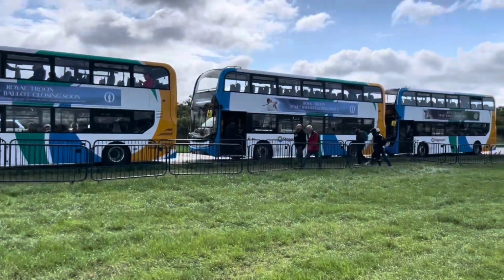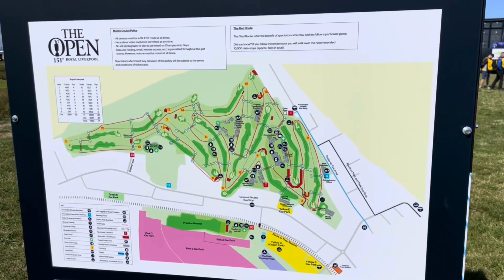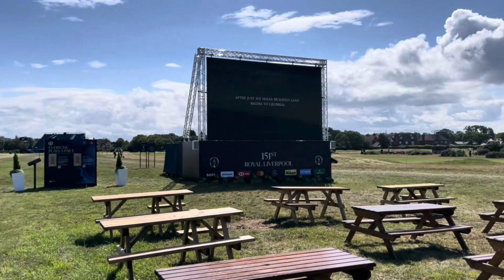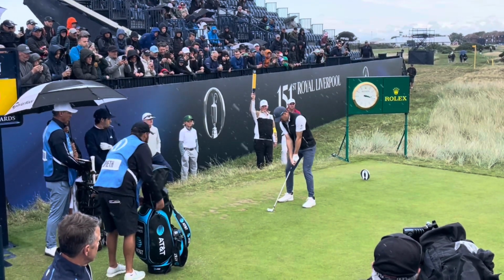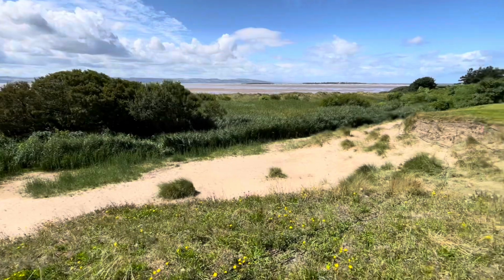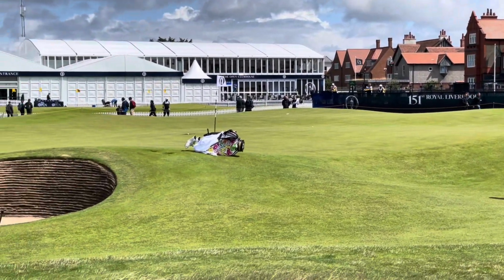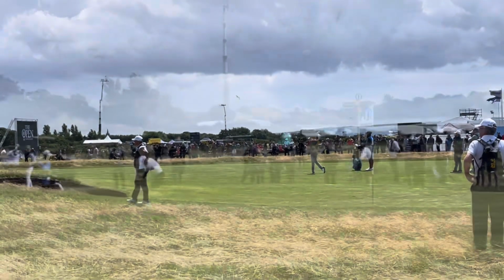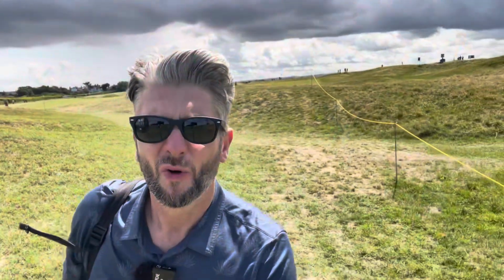Golf Show Episode 136 | How to spend a day at the 2023 Open Championship at Royal Liverpool GC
Hi everyone!

Welcome to Episode 136 of the Golf Show!

Paul has been filming from the greatest show on earth!

It is Sunday 16 July, 2023 and the start of Open week. Paul is at the first practice day of the 151st Open Championship at Royal Liverpool Golf Club in Hoylake.

If you are going to the Open this week, watching this episode is essential!  Paul gives his thoughts on what to do at Hoylake and when to do it during your day.  He covers everything from the best places to watch the golf, going to the Shop, where to eat and how to get autographs from your heroes!

The course is looking fantastic, Paul calls out his favourite holes and advises on the best place to see the best players in the world up close.

If you are lucky enough to be going to the Open we hope you have a great day. If you can't get there this time, we still hope you love the insight and behind the scenes tips.

If you see Paul at the Open this week, please take the time to say hi!

KEEPING IT REAL:

Golf Show is 100% independent and not paid or endorsed by any product or manufacturer.